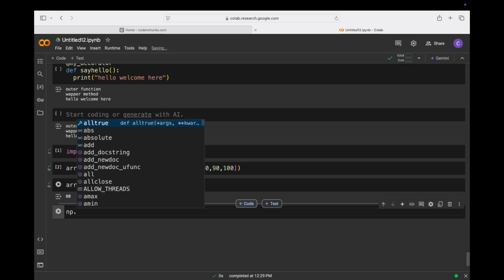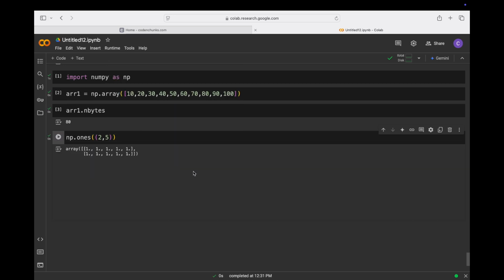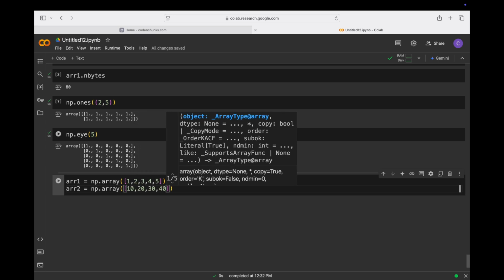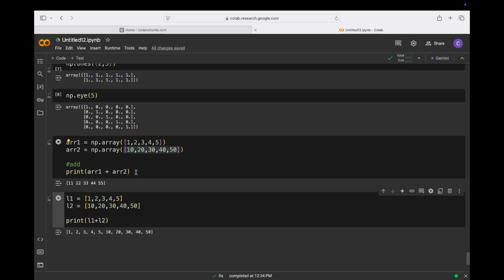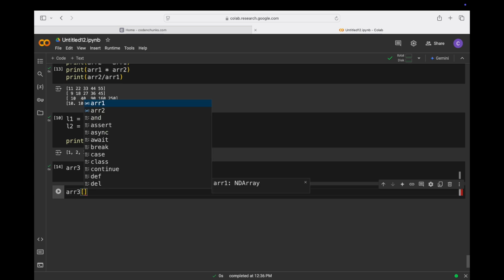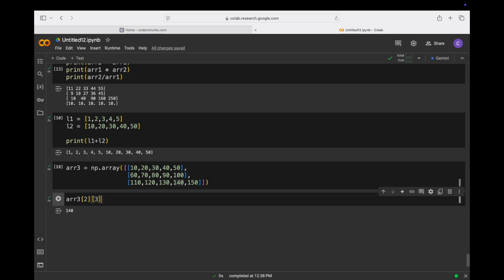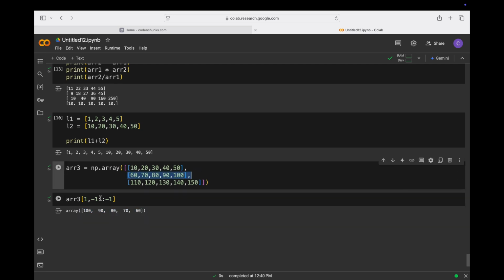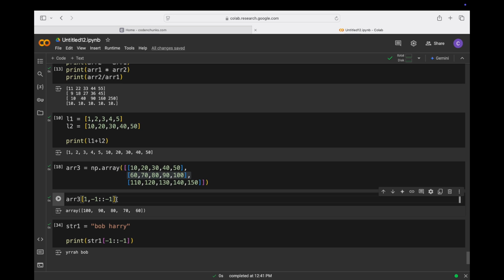Python Day 44: Numpy Part-2 | Advanced Python l 75-Day Coding Challenge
In this video we will see the next remaining part of topic of the Advanced Python that is Numpy.